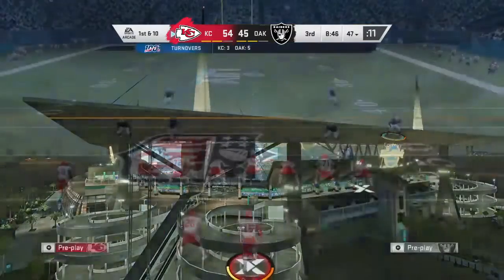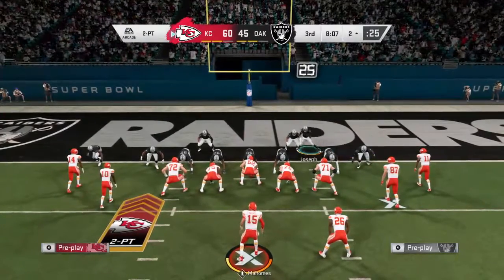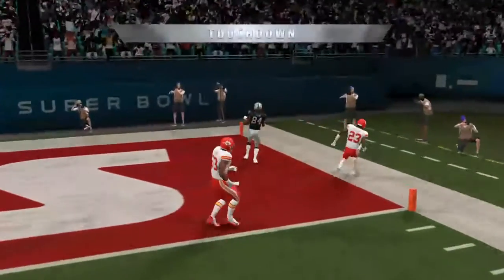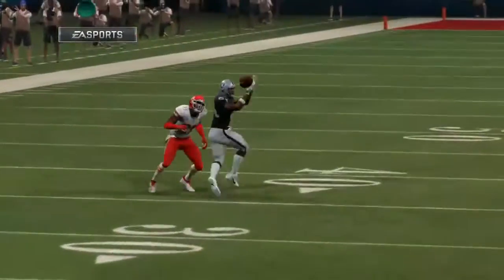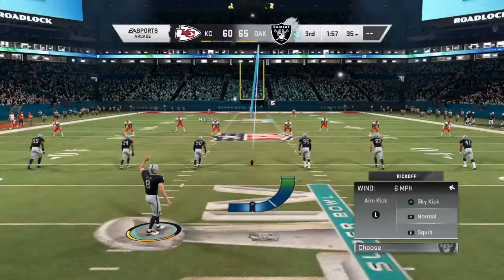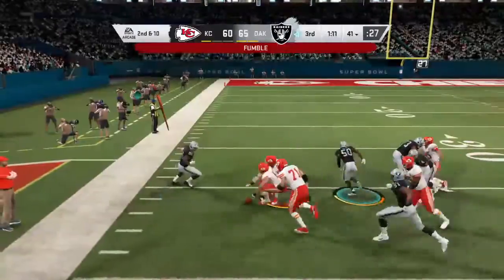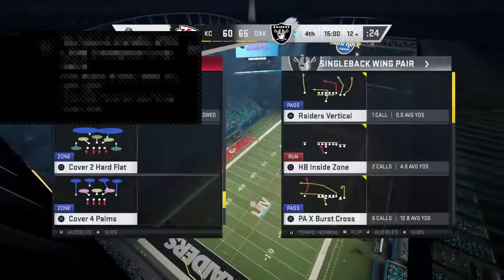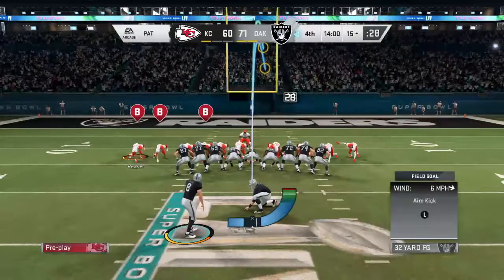AndrewMerchantYT's Live PS4 Broadcast